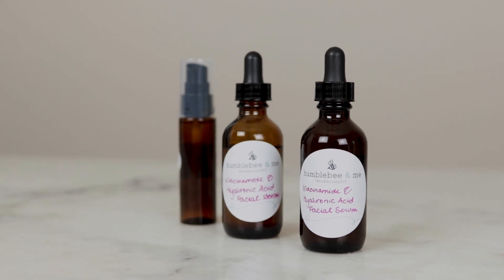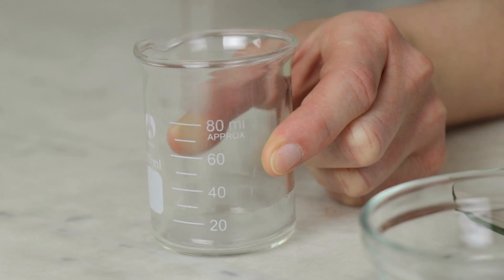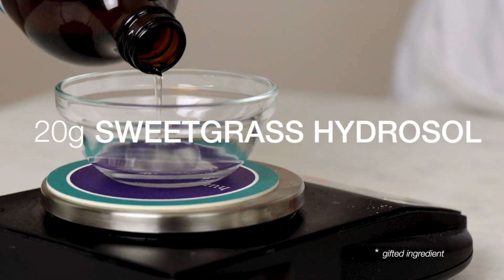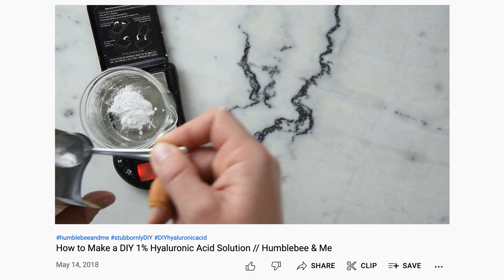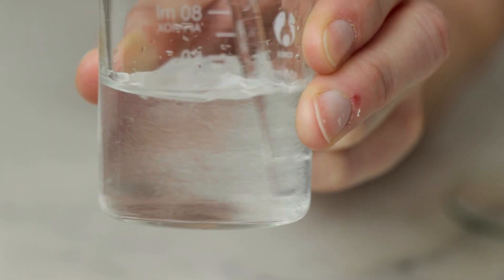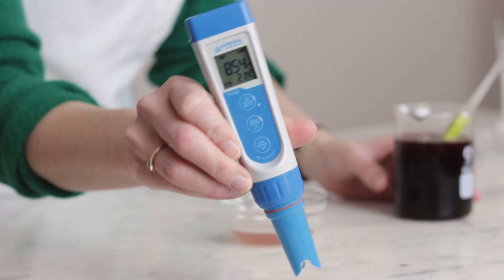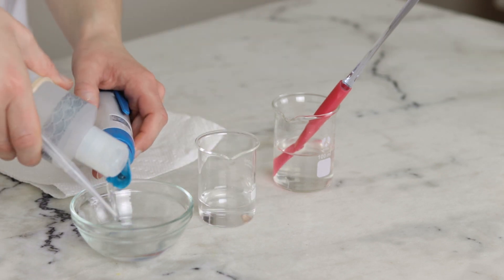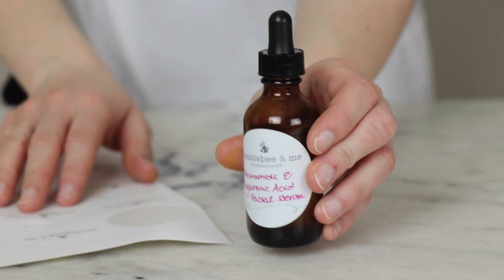DIY Niacinamide + Hyaluronic Acid Serum | Brightening & hydrating! | Humblebee & Me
For the full written instructions, information on substitutions, scaling, shelf life, and links to all the ingredients + equipment I used,

CHAPTERS
00:00 Intro
00:14 The first 3 ingredients
01:01 More
01:14 The scent
01:36 Hydrating goodness
02:00 Bright!
02:48 pH
03:52 Bottle it up

FORMULA
1.5g | 3% Propanediol 1,3
0.25g | 0.5% Liquid Germall Plus™
0.05g | 0.1% xanthan gum (soft)

15.665g | 31.33% distilled water
0.035g | 0.07% 90% lactic acid solution
20g | 40% sweetgrass hydrosol
10g | 20% low molecular weight 1% hyaluronic acid solution
2.5g | 5% niacinamide (vitamin B3)

📕 My book!

SOCIALS